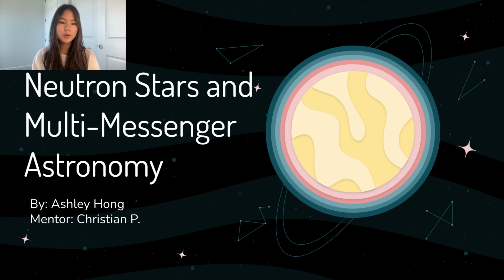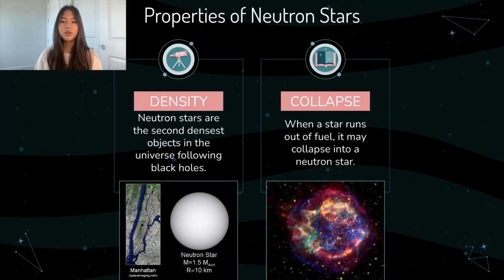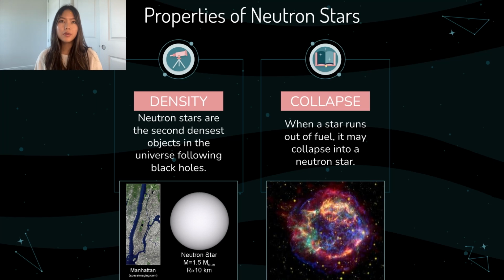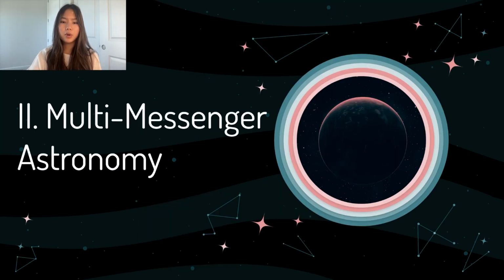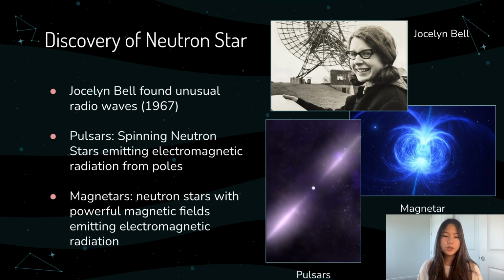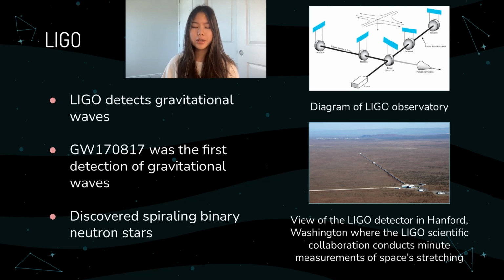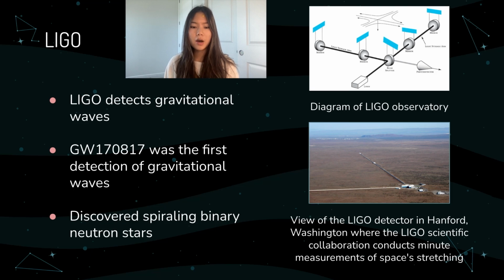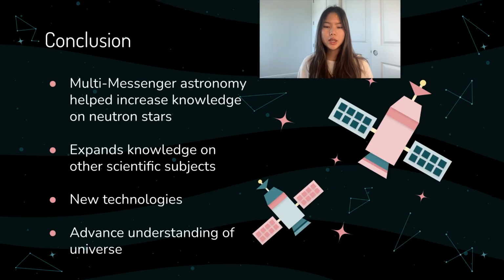Neutron Stars and Multi messenger Astronomy Presentation by Ashley Hong at Polygence's Symposium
‘Neutron Stars and Multi-messenger Astronomy’ was a STEM Elevator Pitch delivered asynchronously by Ashley Hong at Polygence’s 11th Symposium of Rising Scholars in September 2024.